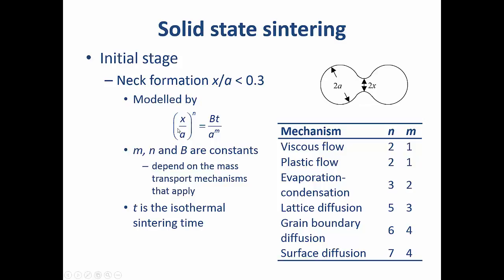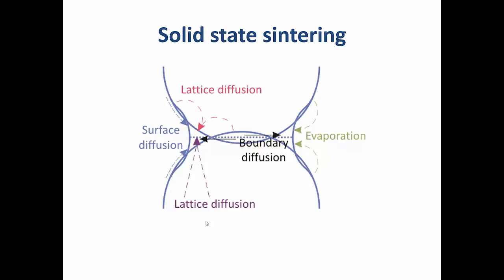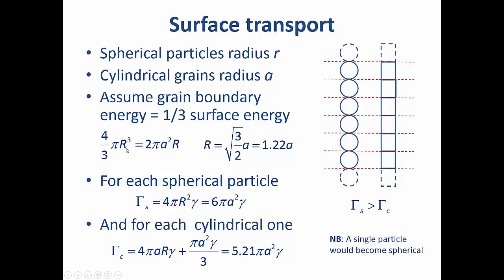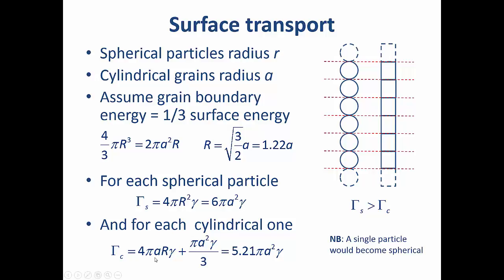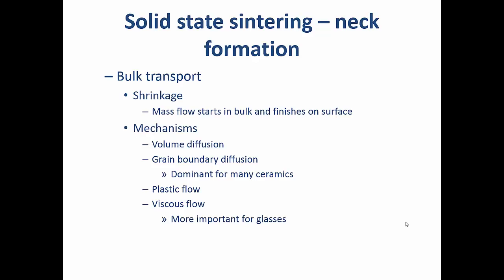RJH MAT6679 L21 part3